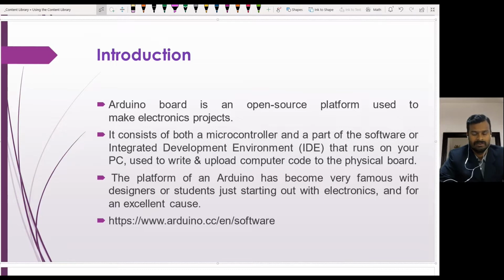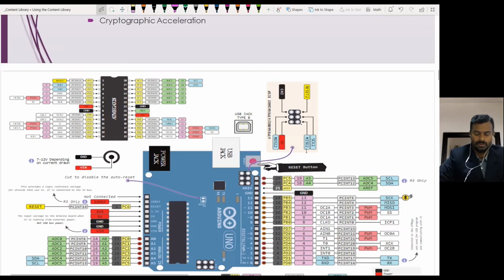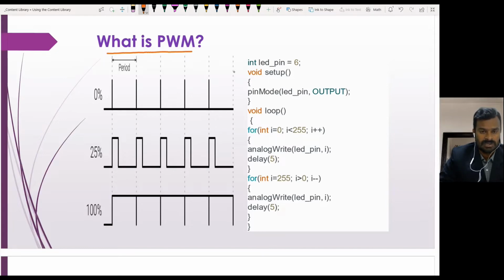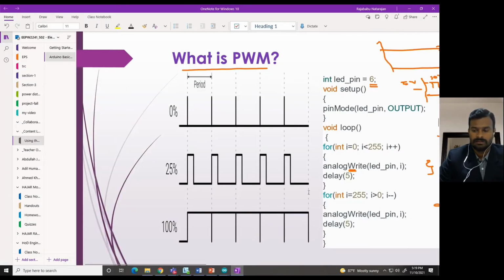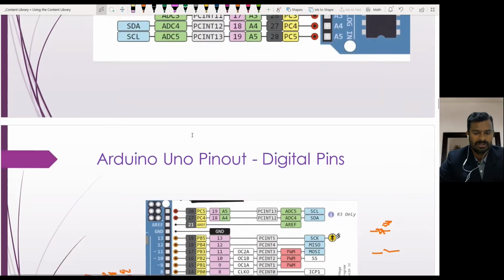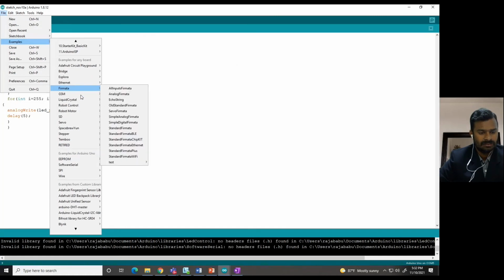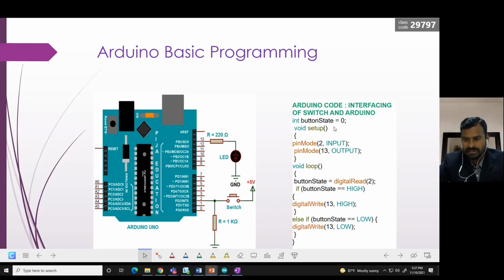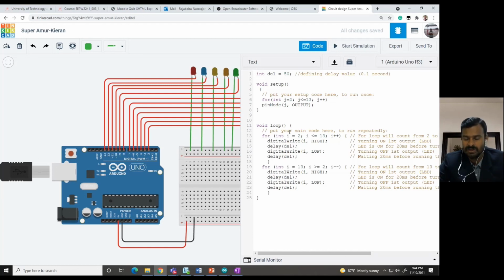Learn Arduino Programming & Hardware interfacing - Chapter1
Explanation about Arduino board features and introduction to programming